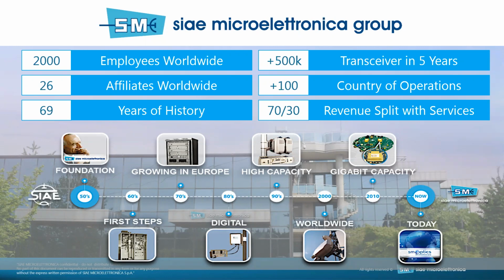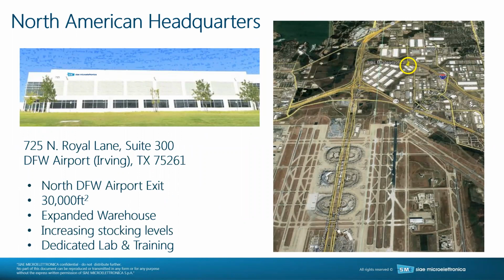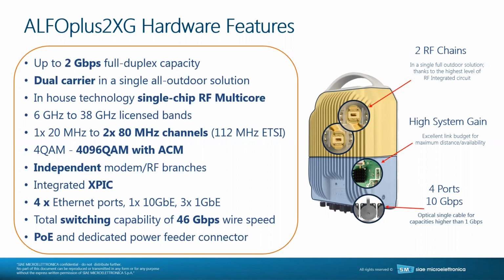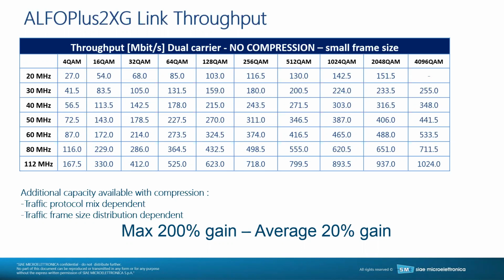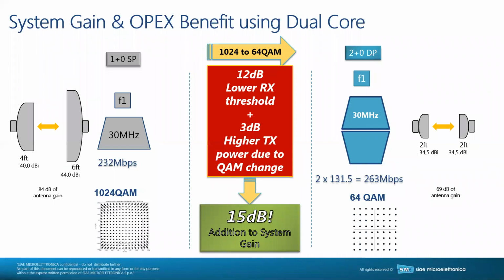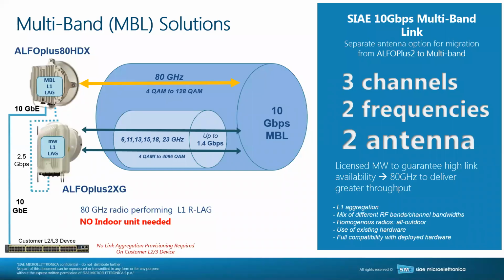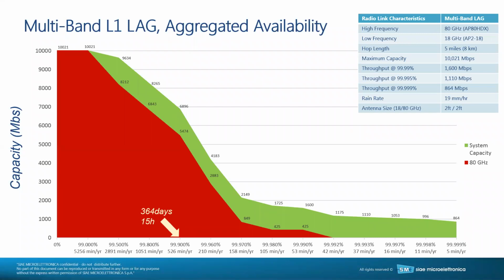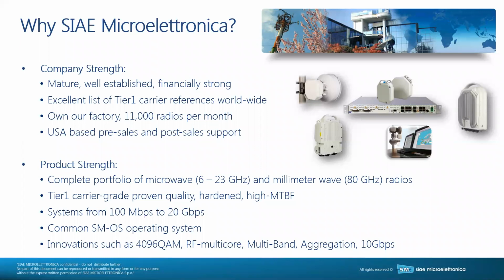MBSI WAV Exclusive Webinar: SIAE Solution Introduction